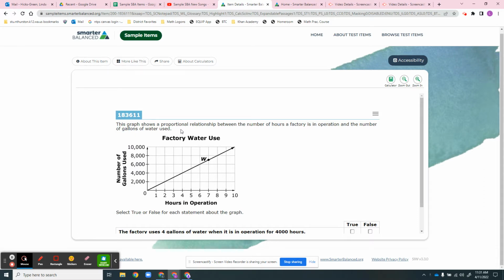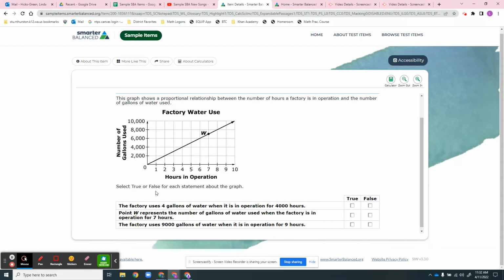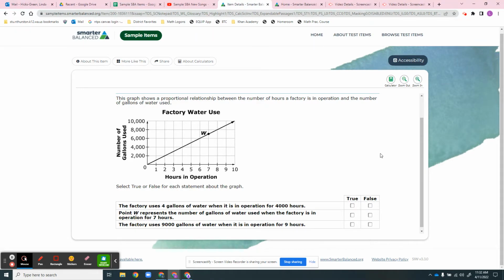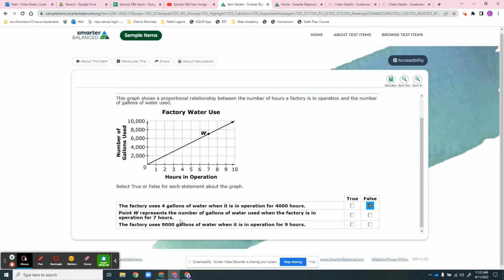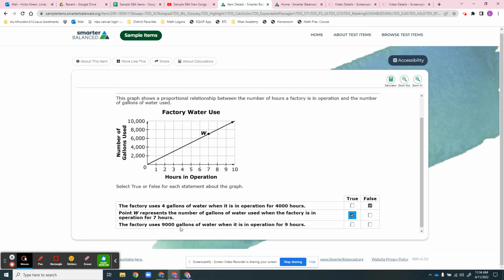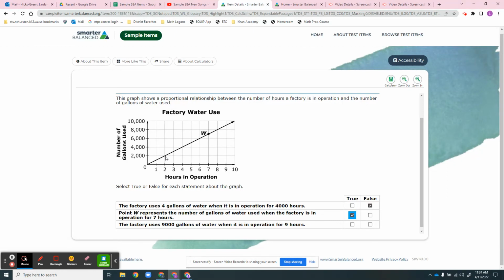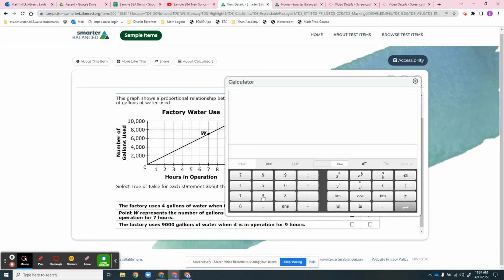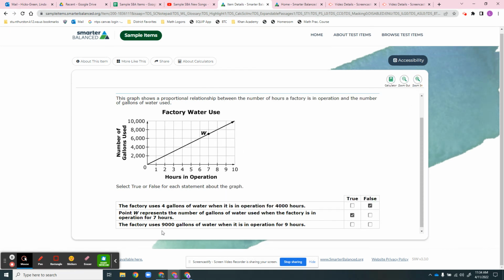SBA Sample Item Graphing